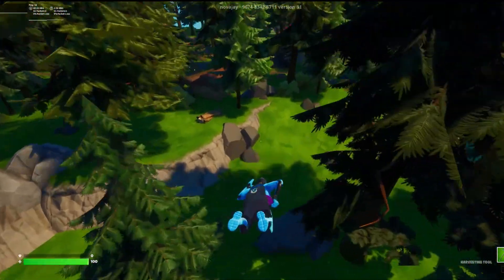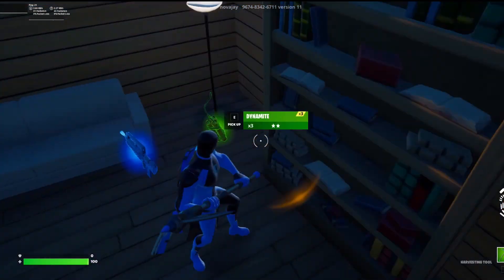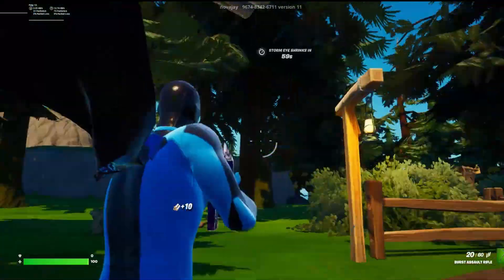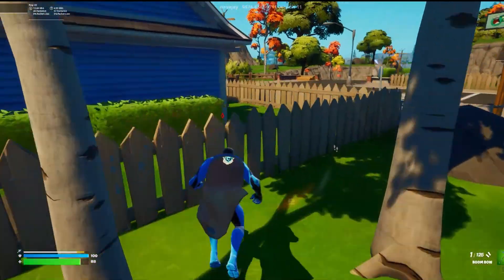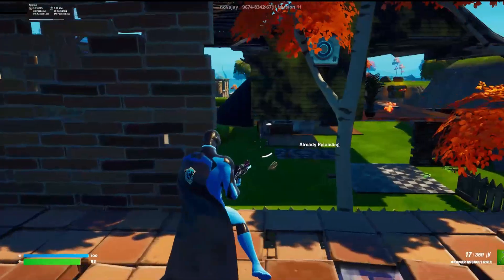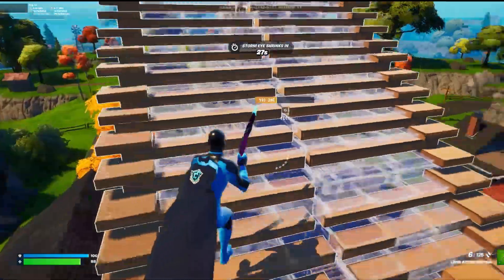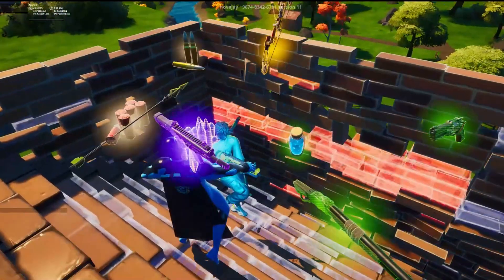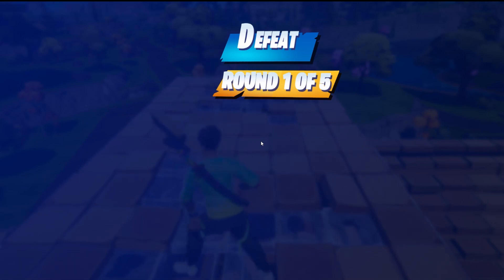Arius HONEST Review: Nova Jay's Mini Br Map | #1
Hello everyone and in this video, I'll be reviewing Nova Jays most recent battle royale, Arius! Also if you want more reviews just drop a comment and tell me who I should review next.. Thanks!

🔥Hello Viewer! Thanks for checking out my channel! I am a Fortnite/Roblox YouTuber who is trying to grow and expand a great community.

⭐HUGE Thanks for @BrokenUsb for my PFP⭐